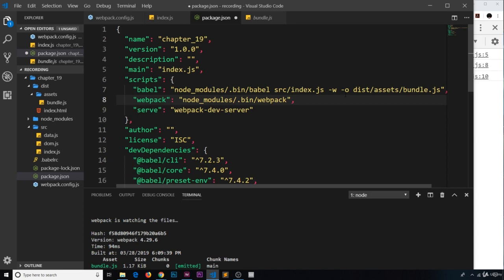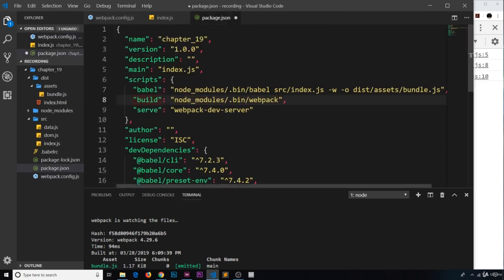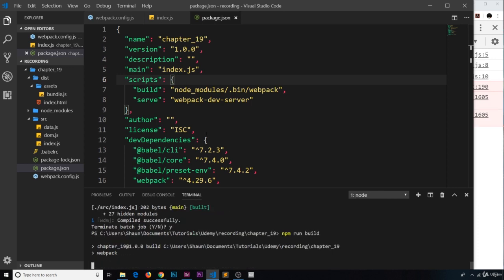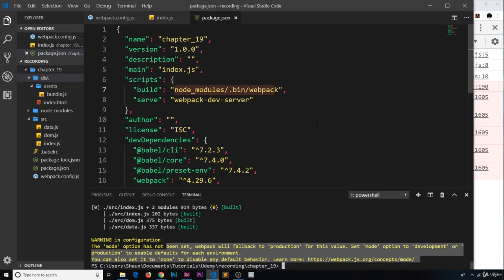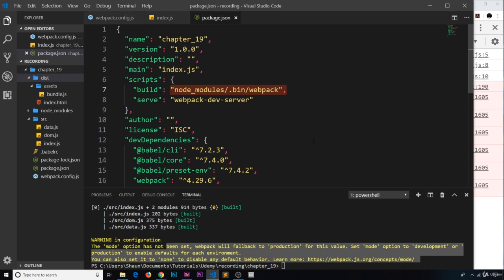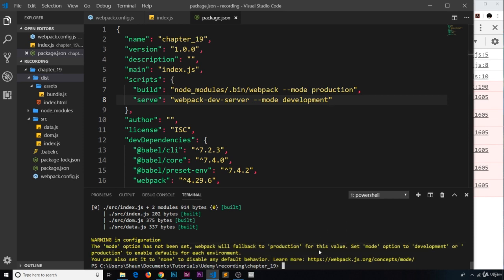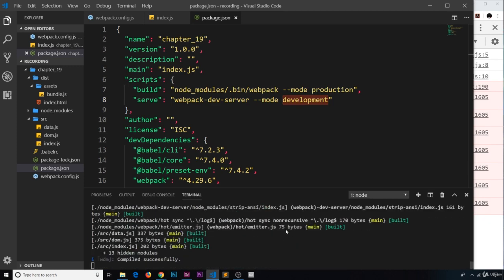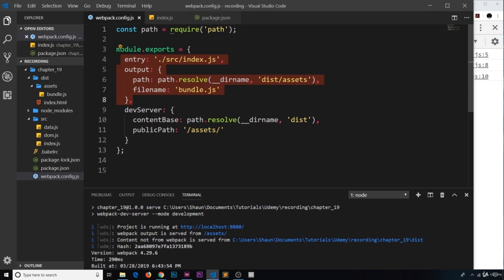163. Production & Development Modes